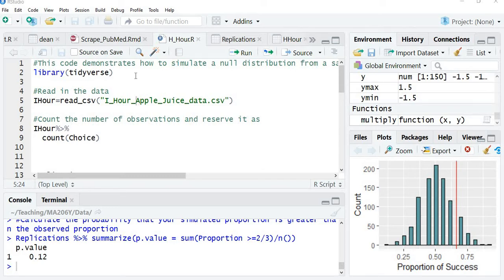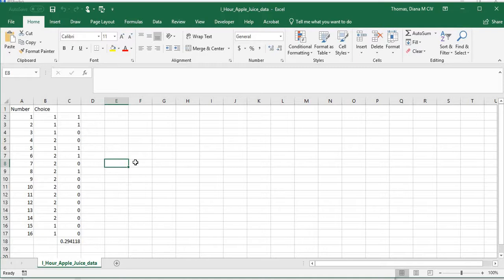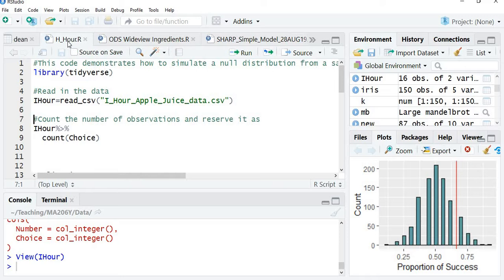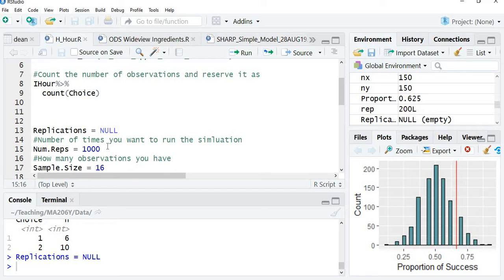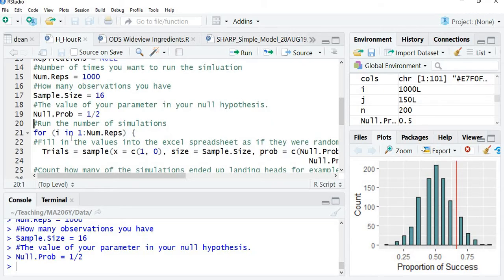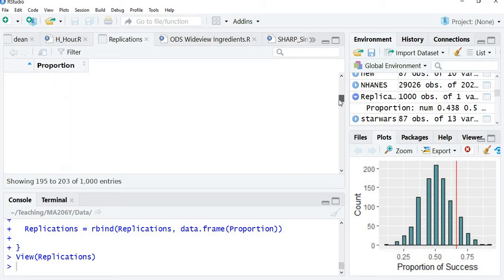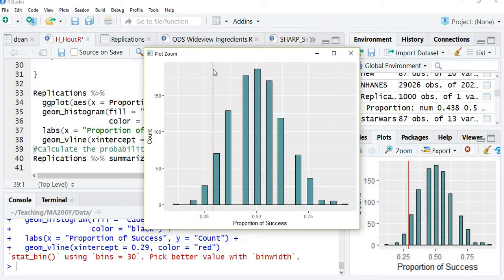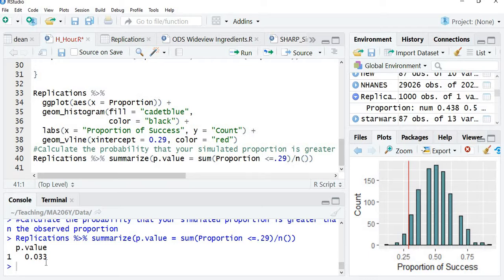How to generate a null distribution and calculate a p value in R